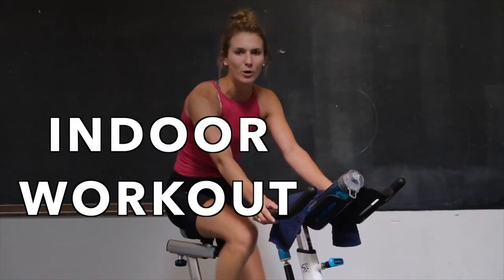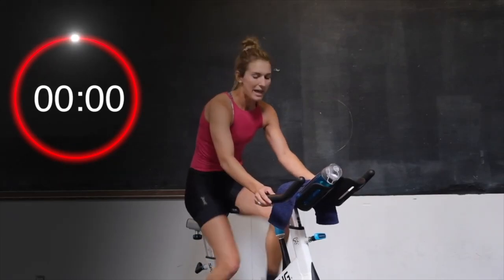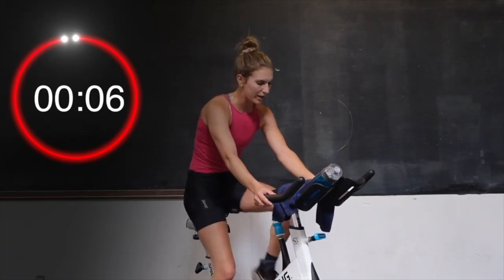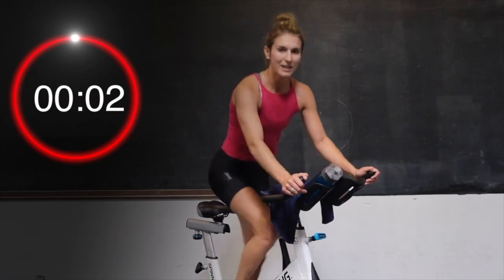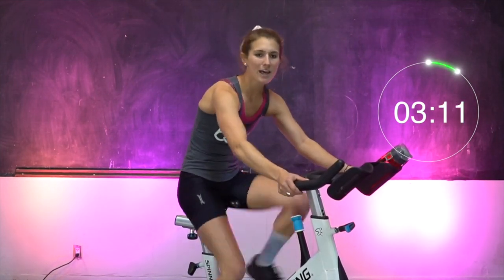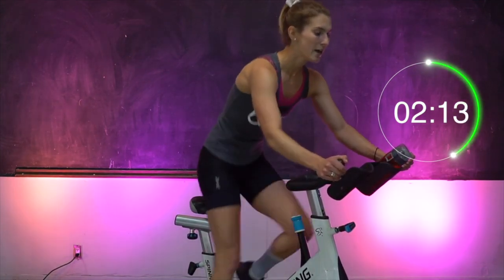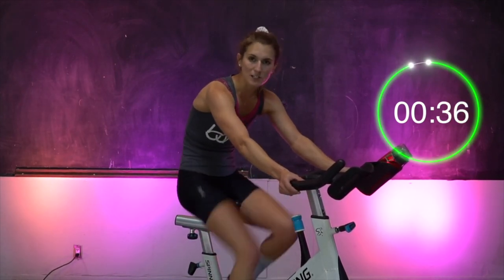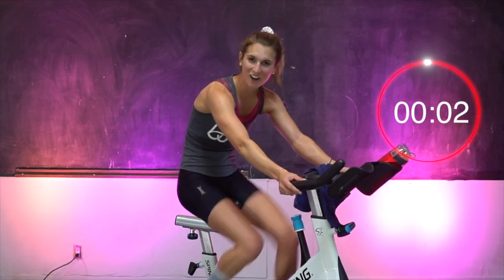48 MINUTE INDOOR CYCLING WORKOUT HIIT & LADDERS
48 MINUTE INDOOR CYCLING WORKOUT HIIT & LADDERS.
We're starting this week with a sweaty one for this indoor cycling workout! This will be over 48 minutes of fat burning fun!

⭐️ FINALLY, MERCH IS HERE!

🙋‍♂️ Hello! I’m Jesse! If you’ve been following along, I’ve been addicted to indoor cycling and spinning since a young age.  I became a spin instructor in 2020 and I’ve been collaborating with many different top trainers, coaches and athletes to give you the best experience possible.

My goal is to not only show you that you can do it, but to KNOW YOU CAN DO IT!

If you are wanting to transform yourself, you’ve come to the right place. We have answered all of your questions, created beginner setup videos, many different classes and even challenges to inspire you to do more.

⭐️ We Release INDOOR CYCLING Content EVERY SUNDAY⭐️

📖 CHAPTERS 📖
00:00 - Start
00:44 - Round 1 - Sprints and Hills
25:29 - Round 2 - Ladder Workout

If you can't' find the rest of our SPIN CLASSES. All of the CLASSES can be found